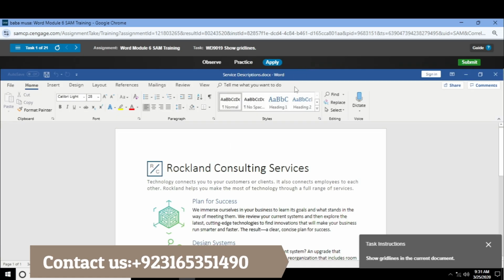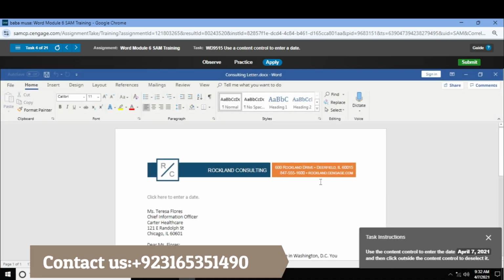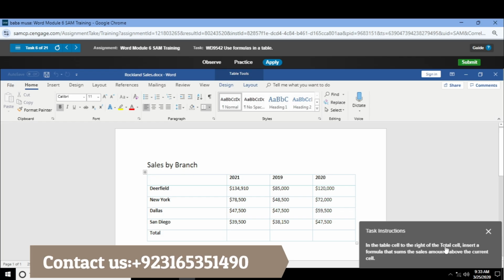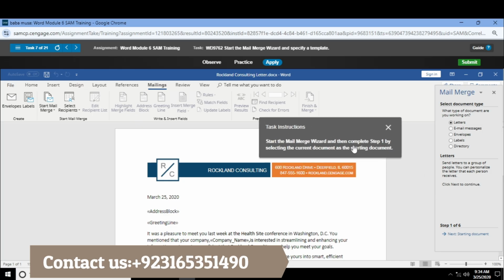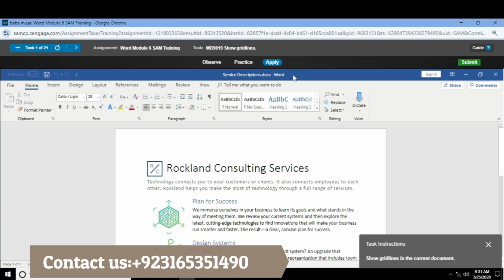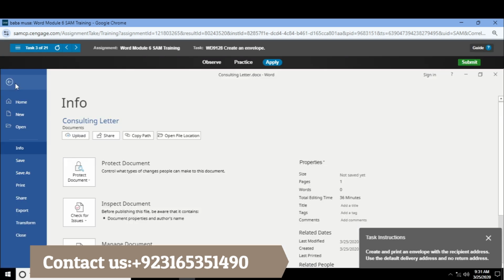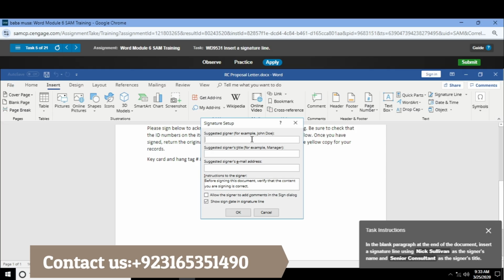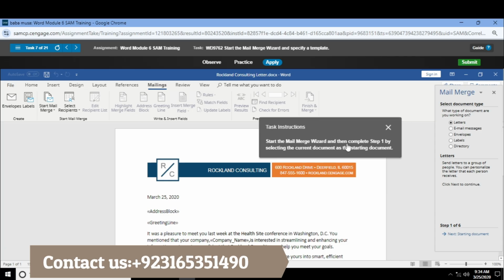Word Module 6 Sam Exam: Merging Word Documents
cloudstor.aarnet.edu.au

Exp19_Access_Ch04_ML1 - Hotel Chain 1.0
Exp19_Access_Ch04_Cap - Foodies Forms and Reports 1.2
GO16_AC_CH01_Grader_1F_AS_Literary Festival Events
IntegratedProject_1 - LaundryUProposal
COMPREHENSIVE FINAL EXAM (2HR 60Qs)

Word Module 8 SAM Project 1b